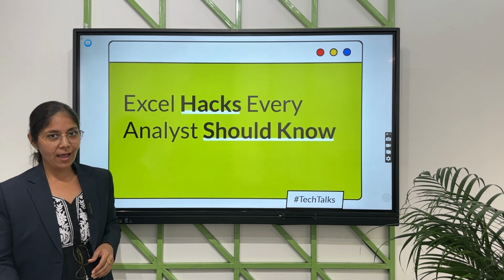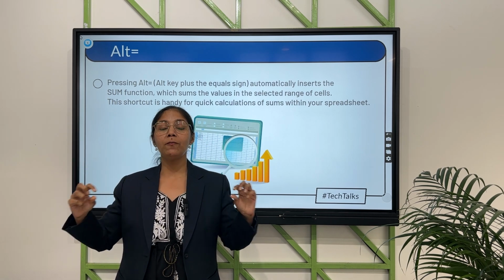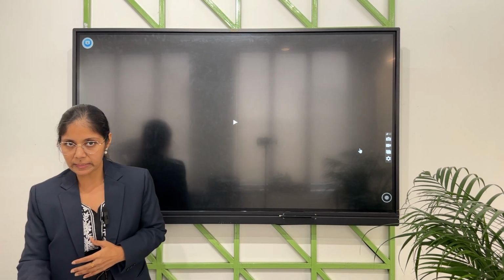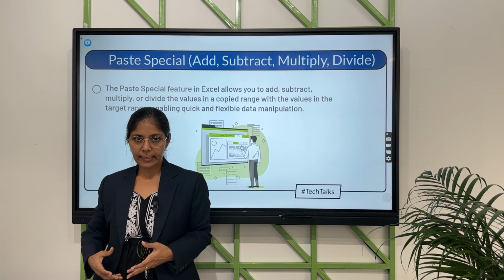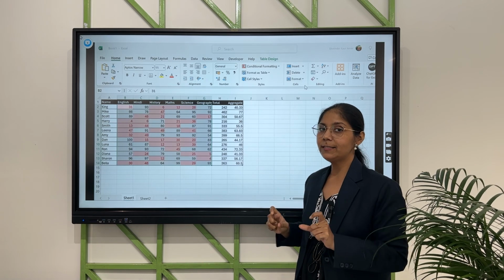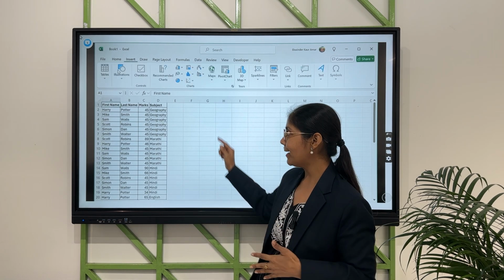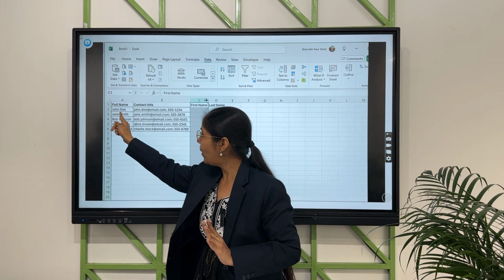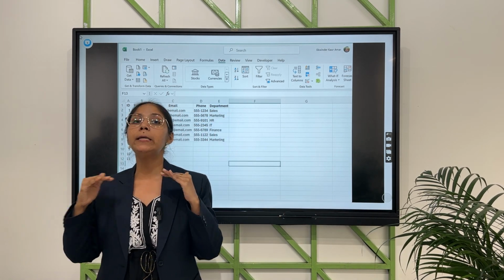Excel HACKS Every Analyst Should KNOW! | Itvedant Pune Mumbai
Struggling to Manage Your Spreadsheets?
Managing spreadsheets can sometimes feel overwhelming, especially when you have a lot of data to handle. But don’t worry, in this video, we’re sharing some easy Excel hacks that will make your work so much easier and more efficient. Whether you’re working with big datasets, creating reports, or making charts, these tips will help you save time and reduce frustration.

Why You Should Watch This Video:
In this video, we’ll show you simple but powerful Excel tips that can instantly improve your productivity. You’ll see how small changes in the way you use Excel can make a big difference in how efficiently you work.
Excel Shortcuts: Get familiar with the keyboard shortcuts that will save you lots of time.
Advanced Excel Formulas: Learn formulas that will help you analyze and manipulate your data with ease.
Excel Functions: We’ll cover essential functions that can make complex tasks much simpler, like VLOOKUP, IF statements, and more.
Data Organization: Learn how to structure your data for easier analysis and reporting.

Beginners: If you're new to Excel, this video is the perfect starting point to improve your skills.
Intermediate Users: If you already know the basics, these tips will help you work faster and smarter.
Anyone Working with Data: Whether you’re analyzing business data, managing finances, or just working on a personal project, these tips can help you become more efficient in Excel.

Benefits of Learning These Excel Tips:
By the end of this video, you’ll know how to:
Work with large amounts of data quickly and accurately.
Use Excel functions and formulas to automate tasks and save time.
Organize your spreadsheets for better data analysis.
Create reports and charts that are easy to understand and visually appealing.
You’ll feel more confident when working with spreadsheets and will be able to get your tasks done in less time!

Why Excel Skills Matter
Excel is one of the most powerful tools for managing and analyzing data. Whether you’re handling personal finances, preparing reports for work, or analyzing data for a project, knowing how to use Excel effectively can make your life much easier. Learning these tips will not only improve your skills but will also make you more efficient and productive in your everyday tasks.

We’ll continue sharing valuable content that will help you save time and become more efficient in your work.

Additional Tips Covered in This Video
How to use Excel shortcuts to speed up common tasks.
The best Excel functions for data analysis and reporting.
How to format your data to make it easier to read and analyze.
Step-by-step guides to using advanced Excel tools that you may not be aware of.

Excel Tips
Excel Shortcuts
Excel Formulas
Excel Functions
Data Analysis with Excel
Excel Tricks
Microsoft Excel
Excel Training